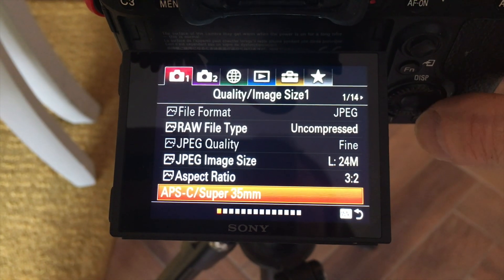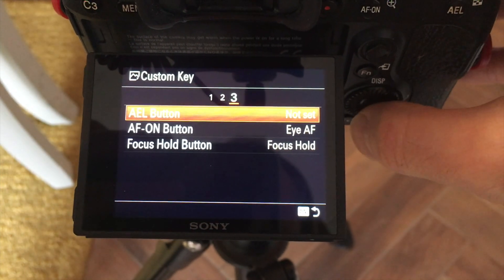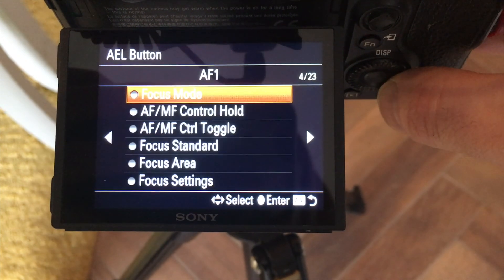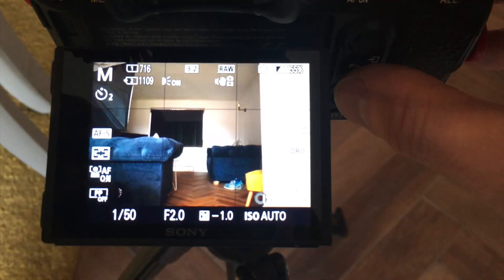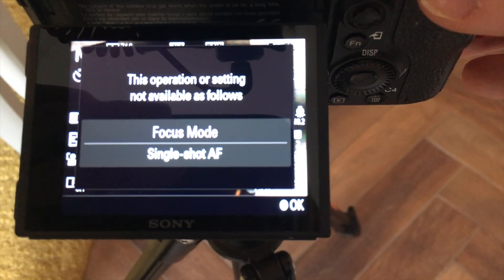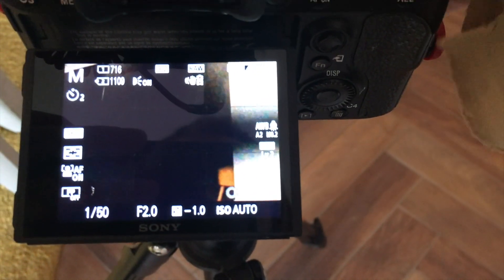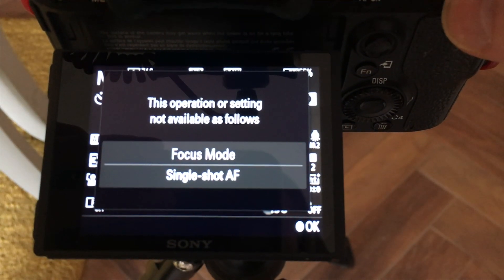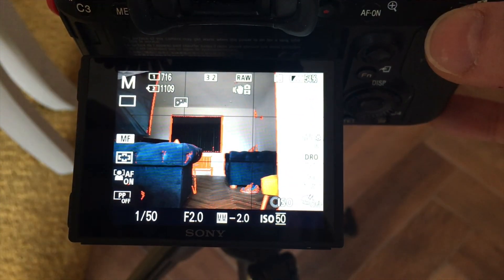Quick Tip For Sony A7iii Astrophotography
In this video I am showing a great setting hidden in the Sony A7iii Menus for Astrophotography

Wide Full Frame Lens
LED Torch
Remote Shutter Release
Sony a6300
Cheap Gimbal